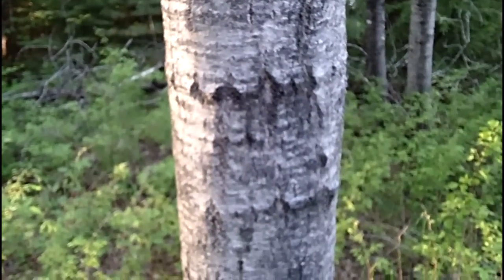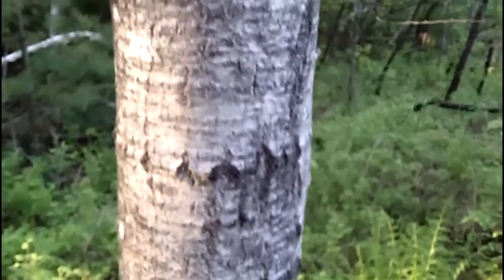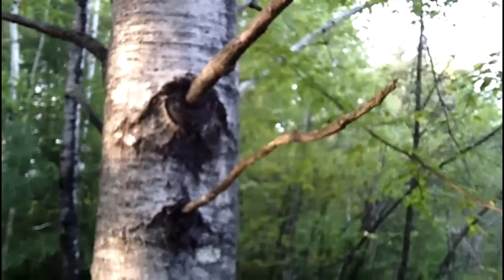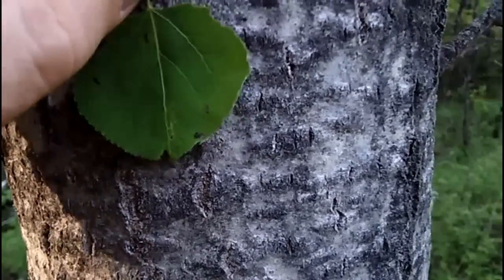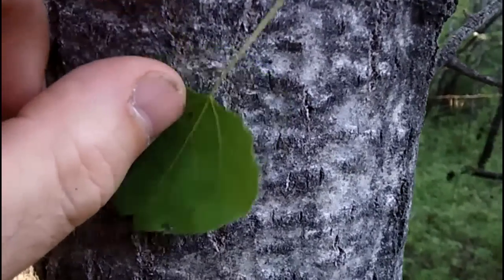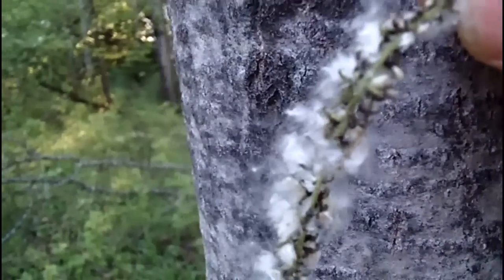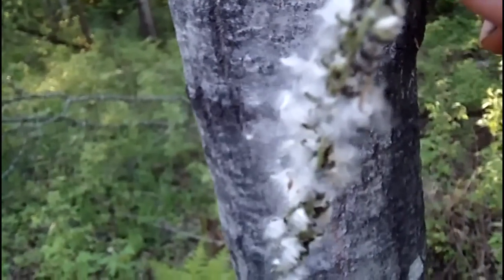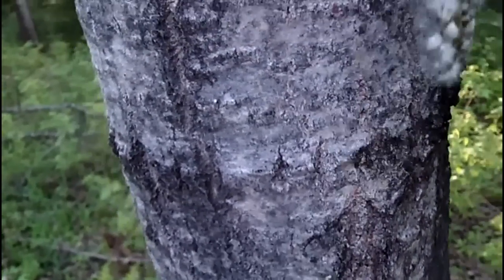MyNature Apps; Identifying Quaking Aspen, Populus tremuloides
How to identify Quaking Aspen, Populus tremuloides